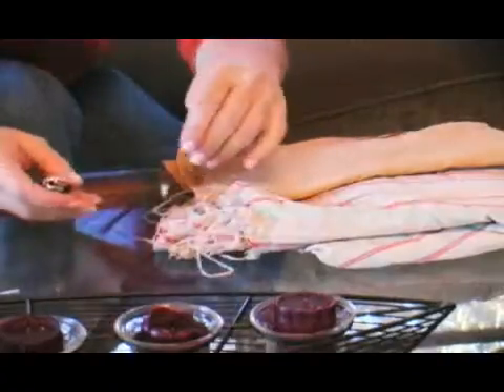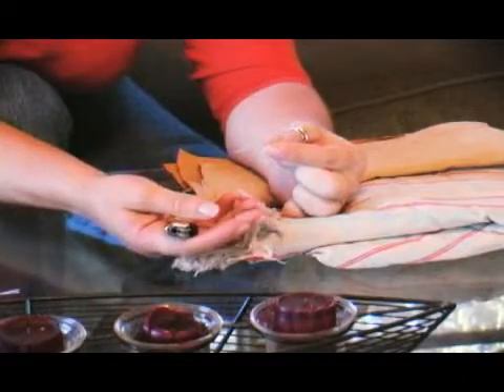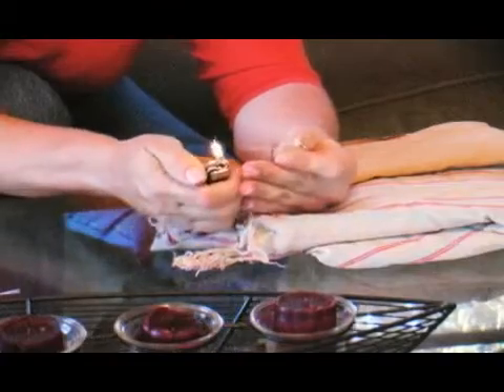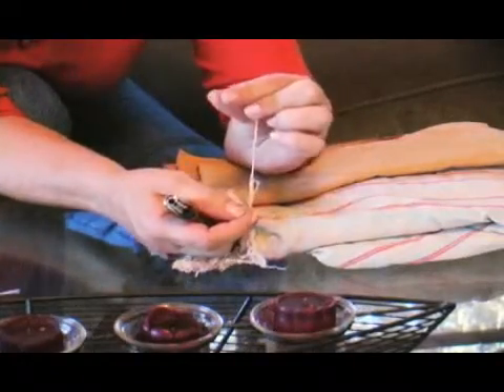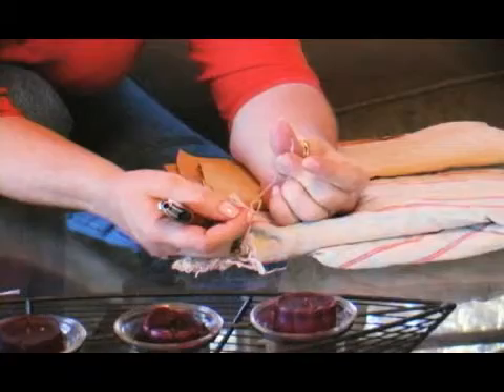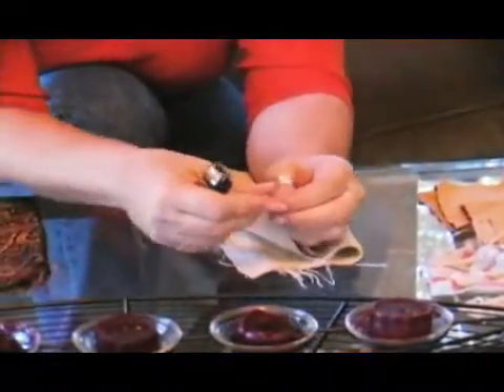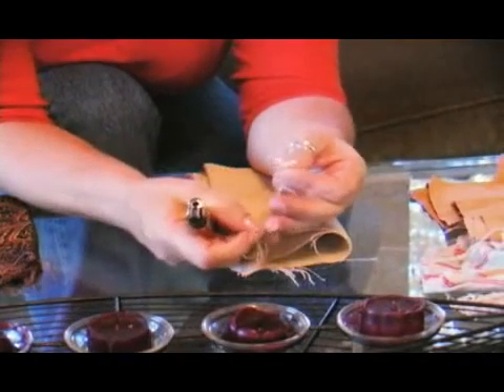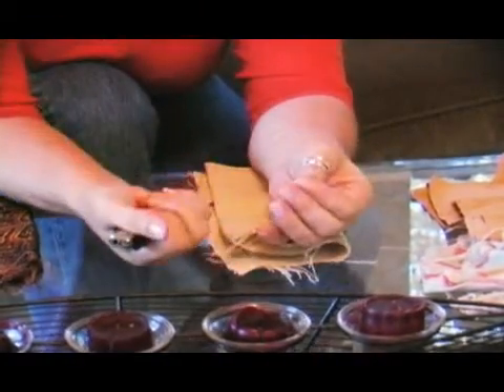Fabric Fire Test: Cotton & Linen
Fabric Fire Test: Cotton & Linen. Part of the series: Characteristics of Fabric Types. Learn how to use a fire test to ensure you're working with cotton or linen with expert textiles tips in this free fashion design video clip.